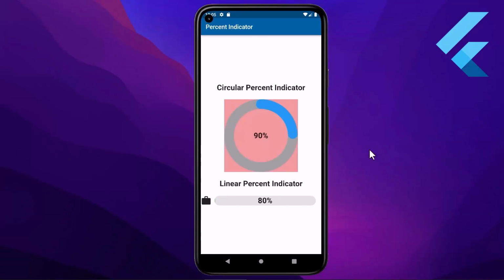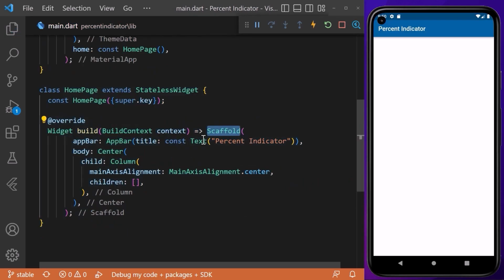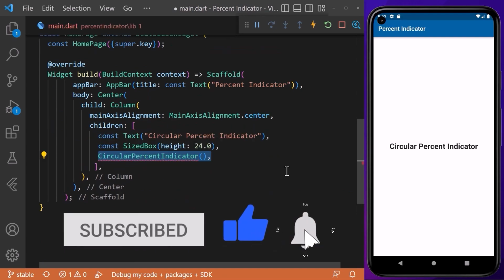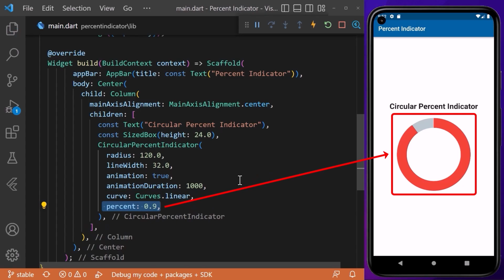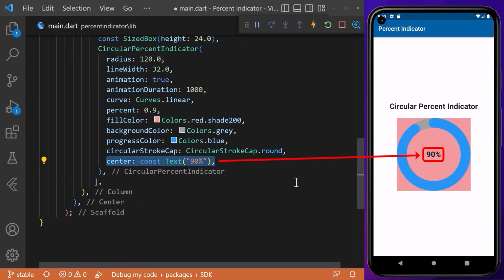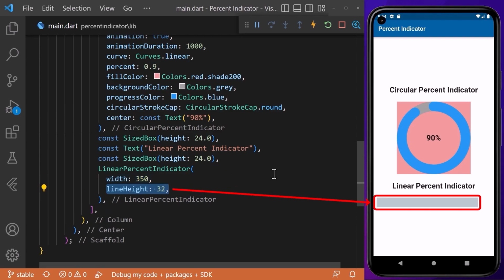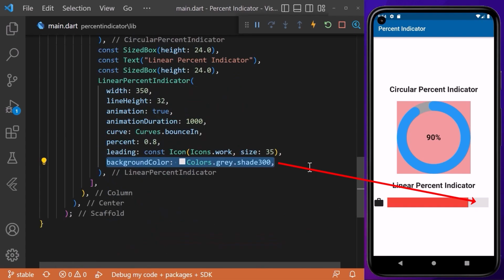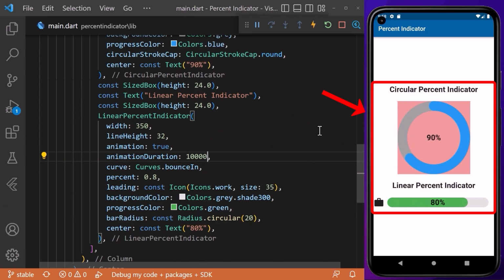Flutter Percent Indicator in 5 minutes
In this very tutorial you will learn how to display percentage progress using the Percent Indicator package within Flutter Applications.